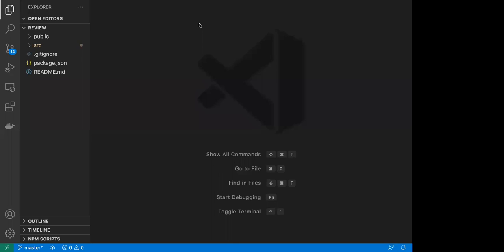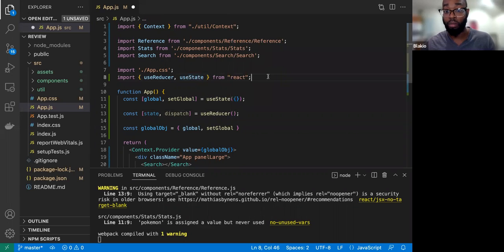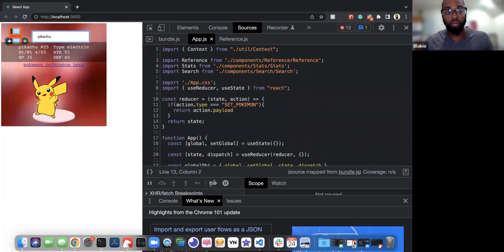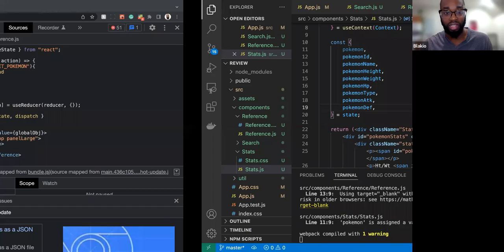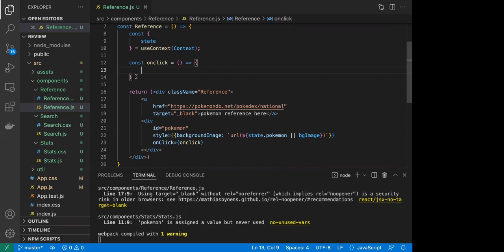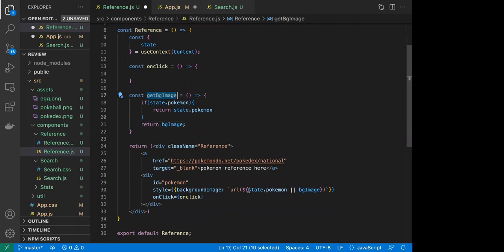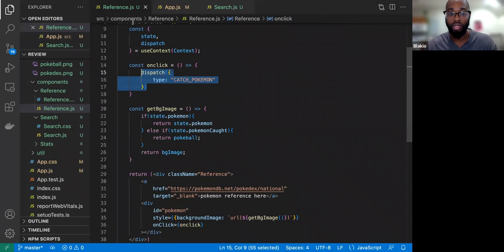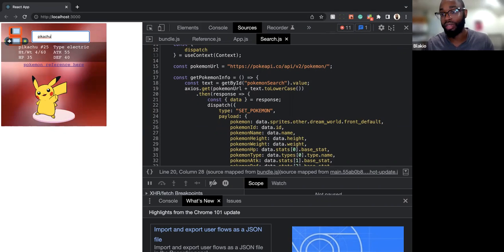Class 30: useReducer